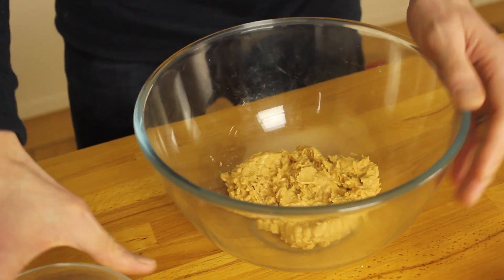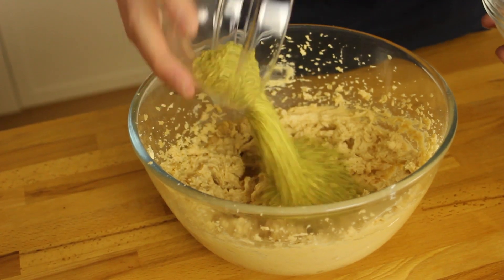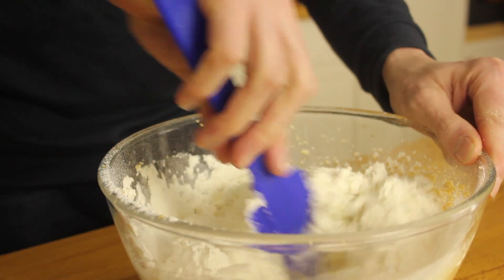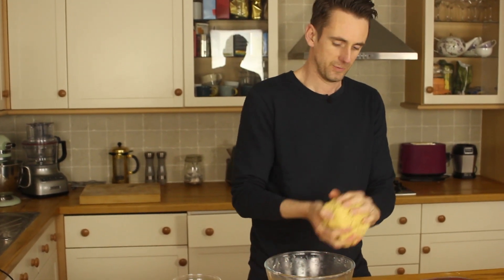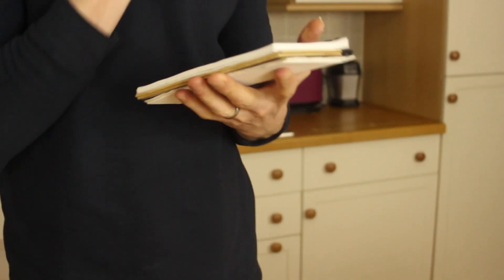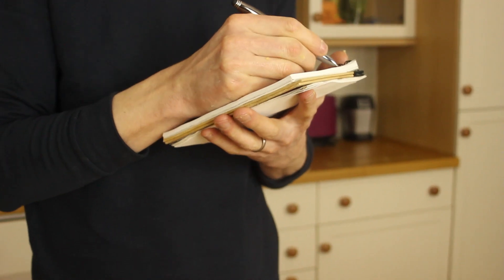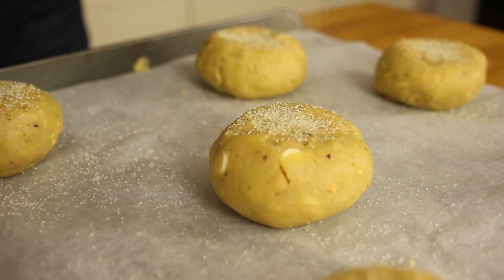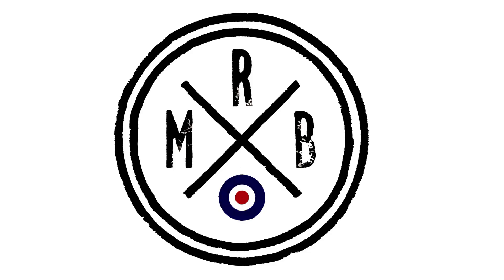Peanut butter cookie recipe.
ALL INGREDIENTS AND QUANTITIES BELOW.

Here's the recipe for my totally delicious peanut butter, pistachio and white chocolate cookies. They are super simple to bake and who doesn't love a peanut butter cookie!

200g Crunchy peanut butter.
140g Salted butter at room temperature.
280g Golden caster sugar.
1 Large egg.
65g Finely chopped pistachios (Optional)
50g White chocolate chips.
285g Plain flour.
1tsp bicarbonate of soda.

180c fan for 10-12 mins (or 20 mins if you make massive ones like me)